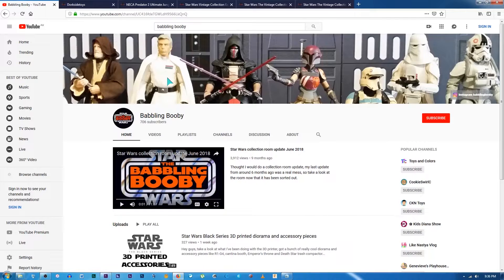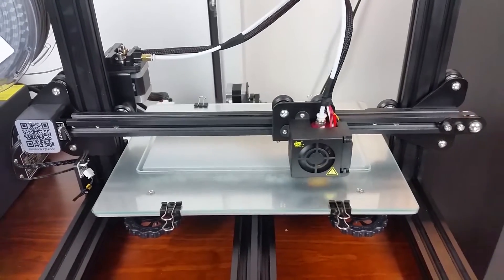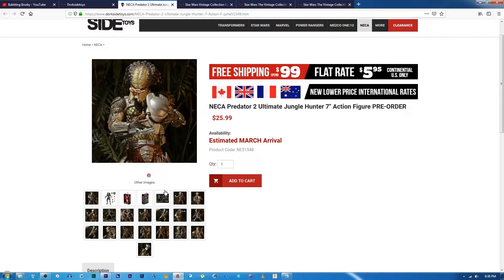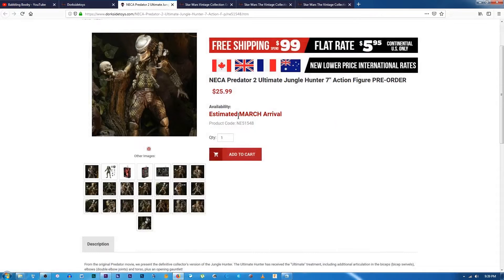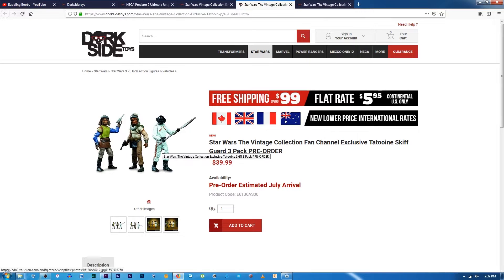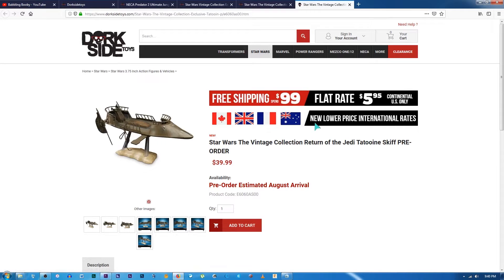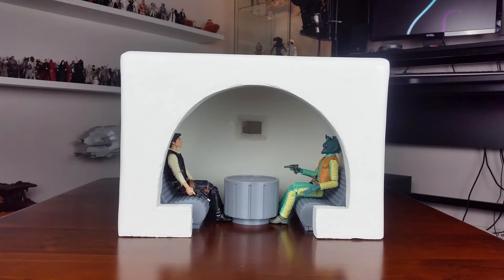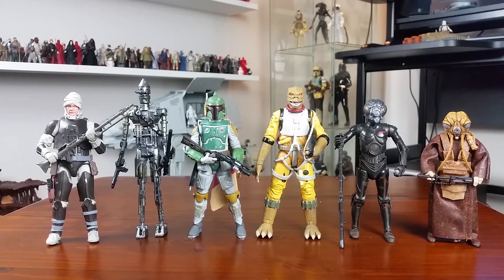Star Wars The Black Series Archive line found FINALLY and 1/12th scale Cantina diorama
This is a bit of a catch up video, I finally found the Black Series Archive figures at retail and make sure you check out the 6 inch scaled cantina booth diorama I'm working on.  This video is a re-upload of a previous video that had a few issues.